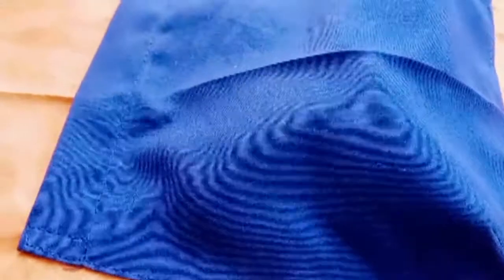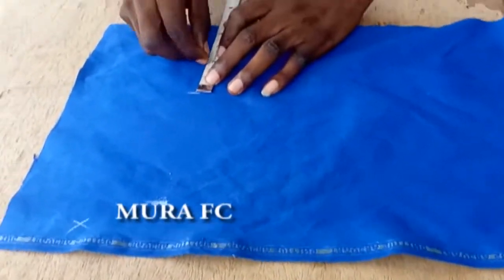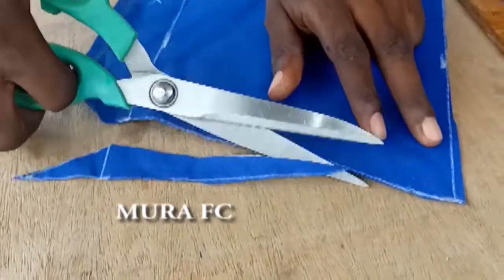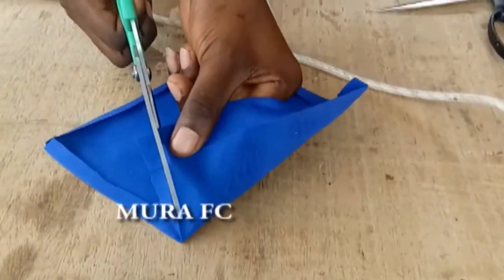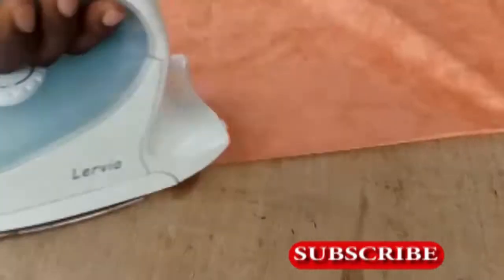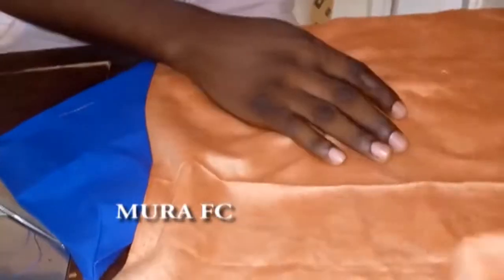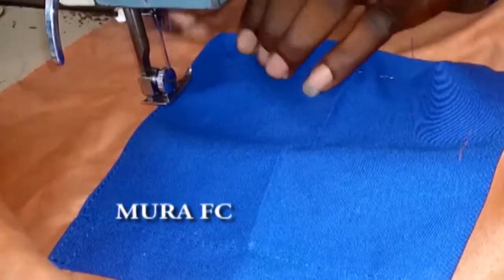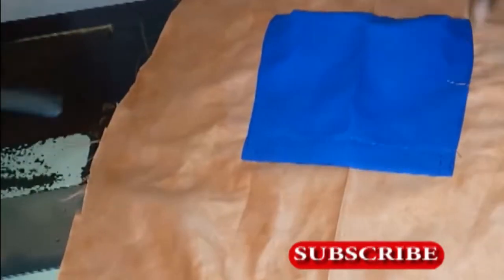How to cut and stitch Patch Pocket with darts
In this video you will learn how to cut and stitch patch pocket in easy way and fast way.very simple way,well explain for your understanding
       This channel is for those who love learn how to sew, craft handmade, sewing techniques, basic, latest style, sewing hacks for beginners, home sewing, well explain for beginners,
         you will learn how to makes craft or sewing for kids, men, women and unisex

facebook   Majid RealOne

take a time and go through the videos on this channel you will see that there is different kinds of videos, we create miniatures tutorials lessons for kids, adult, men, women and unisex.